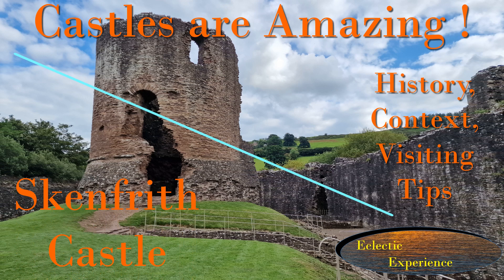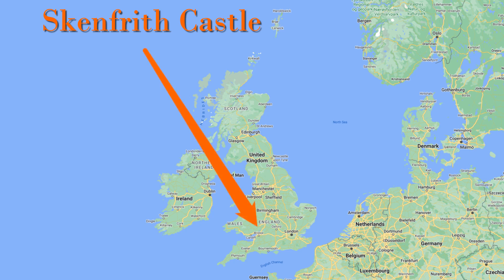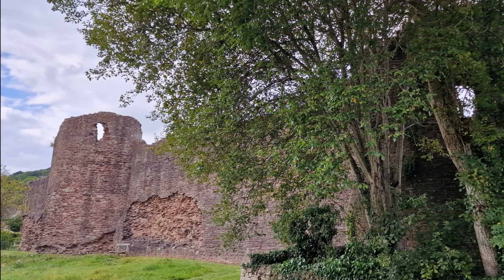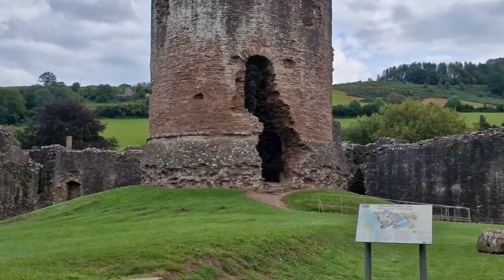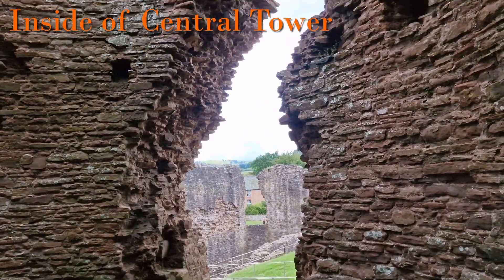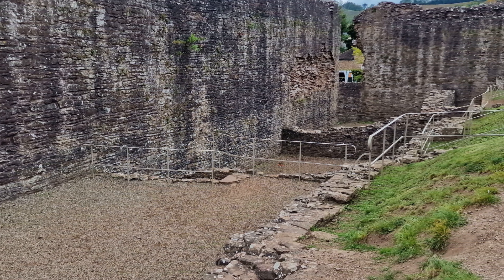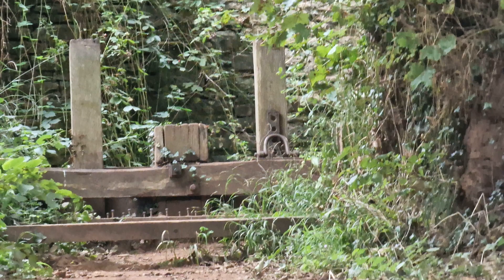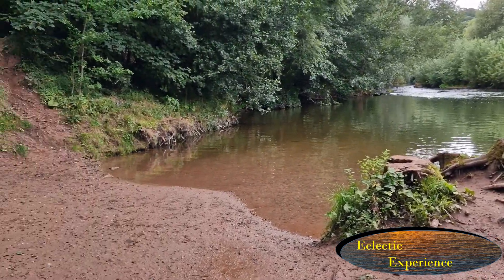Skenfrith Castle, Monmouthshire, Wales. Castles are Amazing, History, Context, Visiting Tips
I think castles are amazing because they have survived for hundreds of years and it is fascinating seeing how they developed and changed as necessity has demanded.

This is a really interesting example of a significant change in building design for castles. From what was probably a conventional motte and bailey wooden castle that was totally swept away to be replaced by a stone built one that was on raised ground with round towers.

This castle was also always very closely associated with two others nearby, Grosmont Castle and White Castle which I will do separate videos on.

This is Skenfrith Castle in Monmouthshire, Wales.

This video will provide a brief history, context and visiting tips and also a little something extra I noticed whilst walking round the outside of the walls!

I aim to visit and make short videos on many castles across the country in addition to  my regular ones, so please like, subscribe and click the alert's bell for future releases.

Skenfrith Castle is located here in Monmouthshire Wales roughly 8 miles from Monmouth.

On this map from Historic Wales, the red shaded area is the castle which is a Grade II listed building, and also  a Scheduled Ancient Monument

Skenfrith  castle was originally built by the Normans shortly after the conquest of England, possibly around 1070 to take control of the local area.  It would initially have had a wooden building possibly with a keep on top of the mound and round the bailey area. Archaeological evidence suggests the site could also have been occupied by the Romans.

However, unusually for a castle the mound appears to have been flattened when the castle was upgraded, between 1219 and 1232 and it is the remains of that rebuild that we largely see today. It was thought the raised bank  around the tower could have been the base of the old Motte but again archaeological evidence suggests not.

Sources
Cadw - maps and listing information
The National Trust